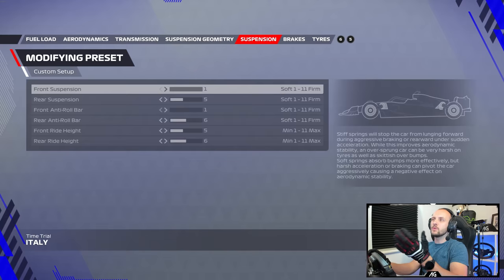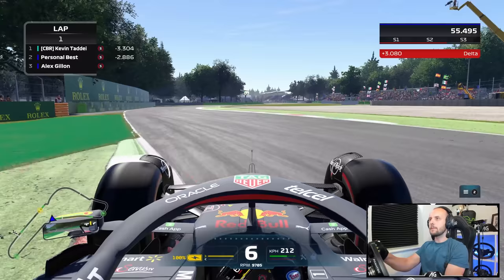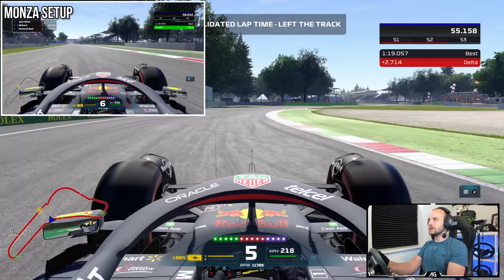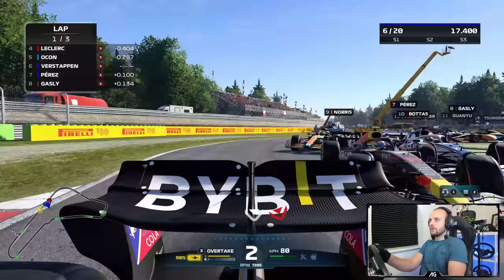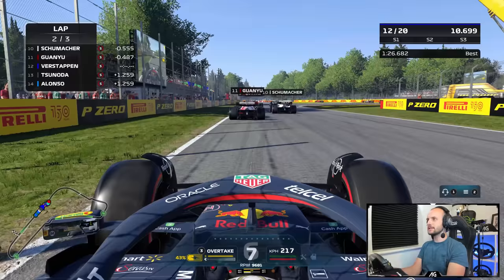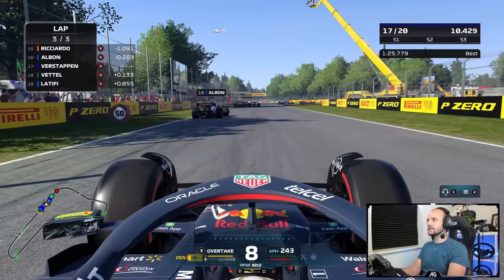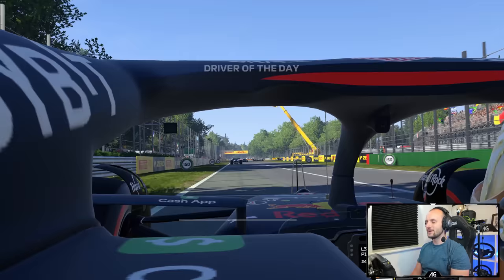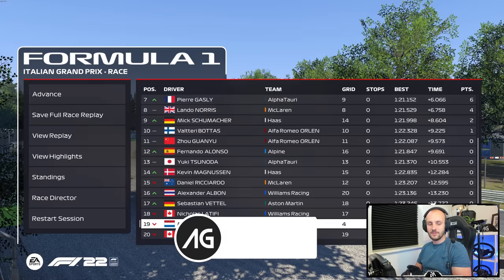Running A Monaco Setup At Monza Was INSANE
In this video I try running a full Monaco setup at Monza with even more extreme results than I was expecting...